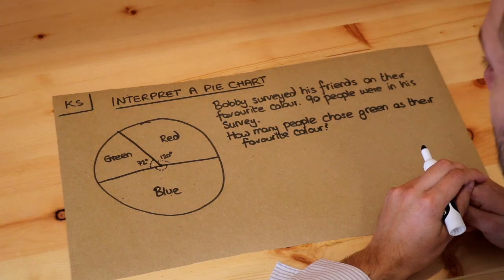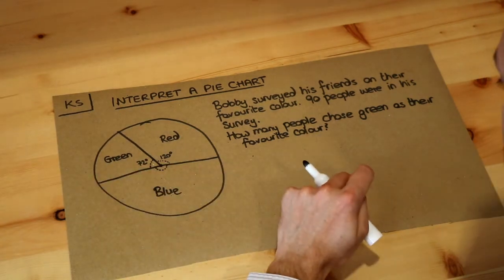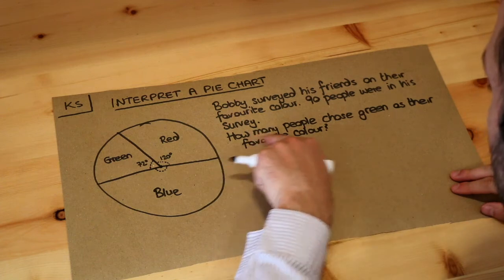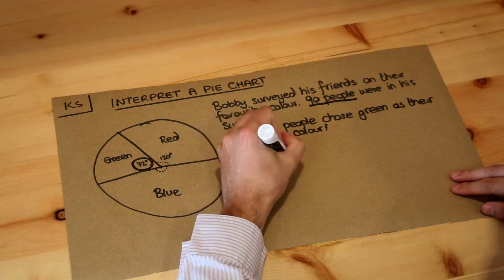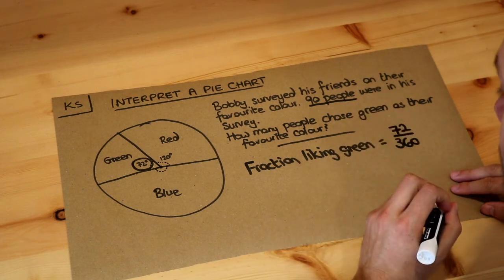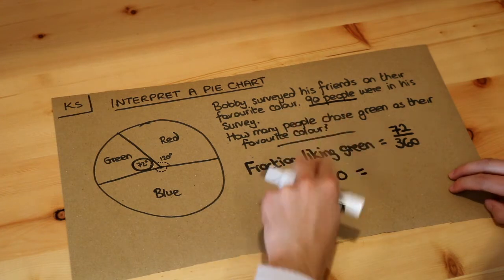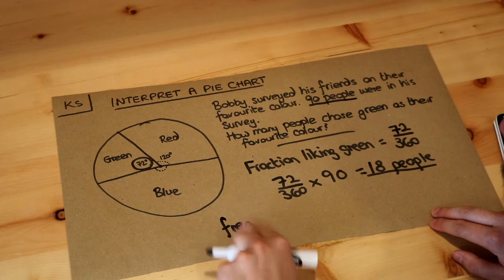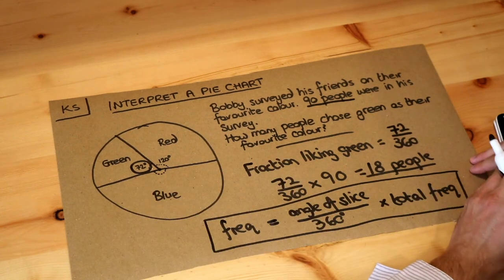Key Skill - Interpret a pie chart.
"Interpret a pie chart."